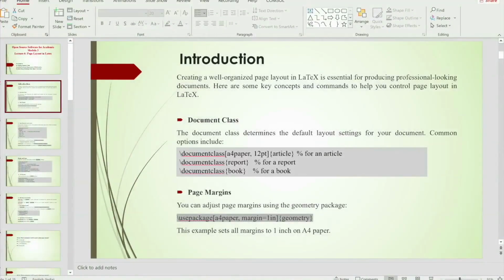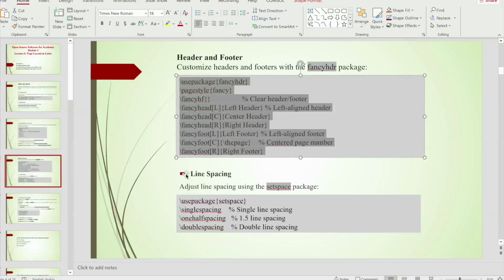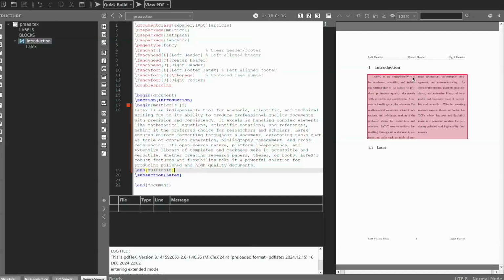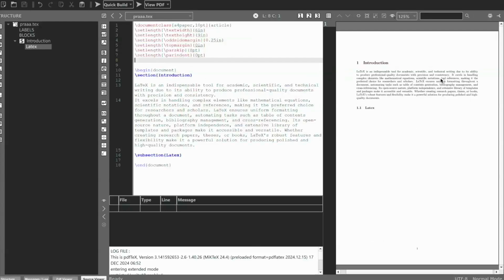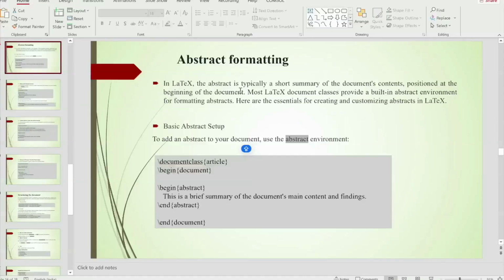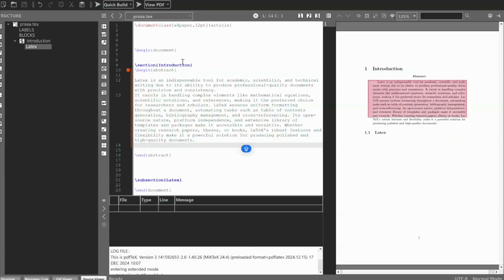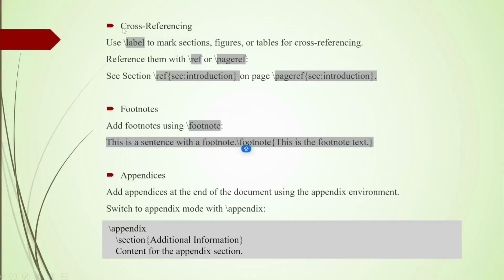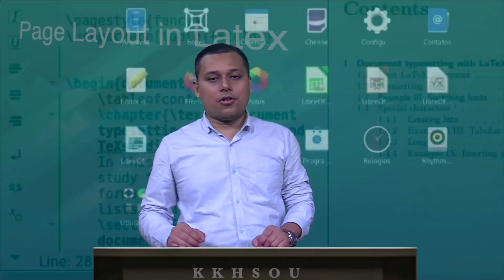Lecture Video 6